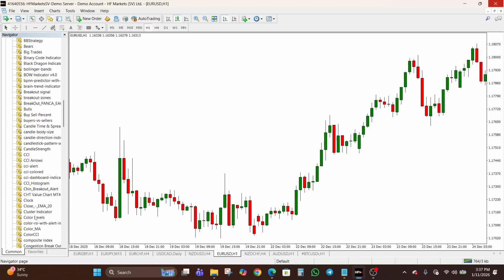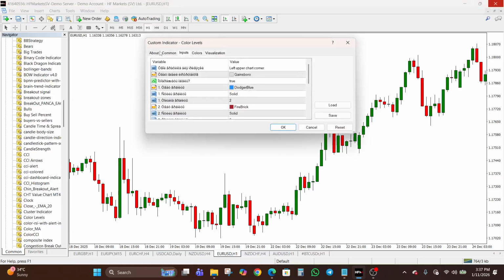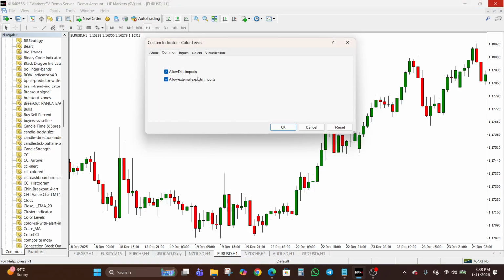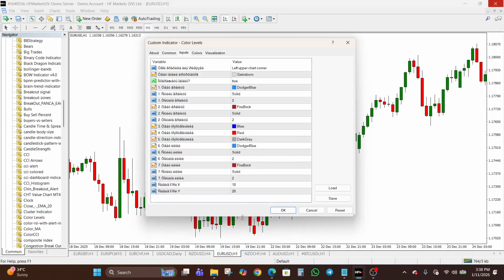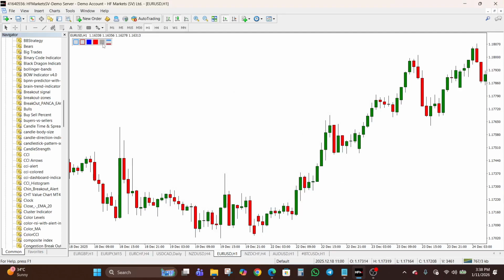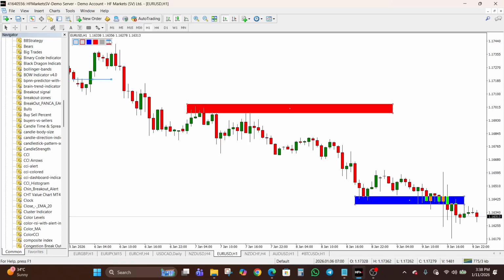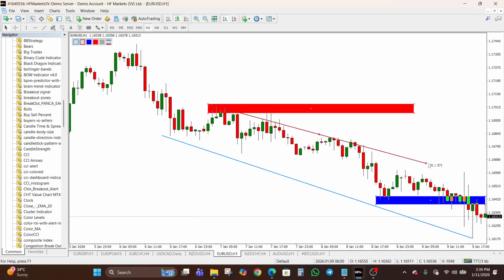Clear Support & Resistance with Color Levels Indicator for MT4 & MT5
Visualize key price zones instantly using the Color Levels Indicator for MT4 & MT5. This indicator automatically highlights important support and resistance levels in clear colors, helping you plan reversals, breakouts, and trade management with confidence.